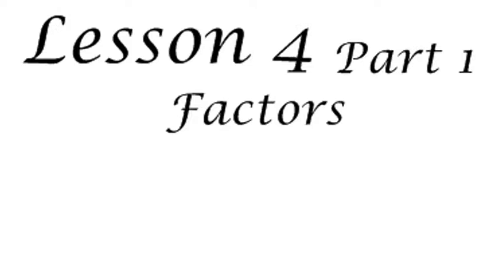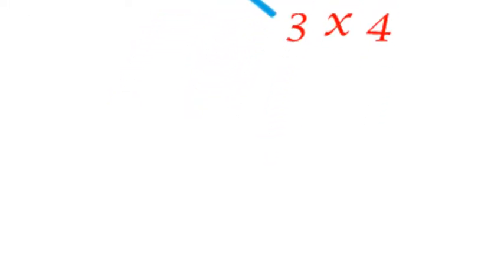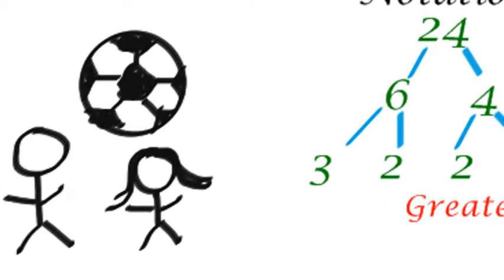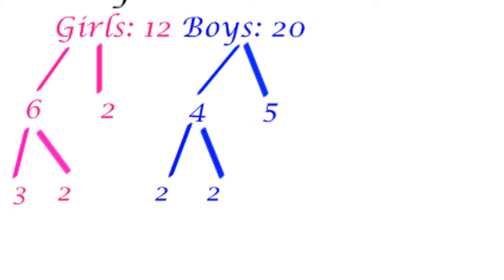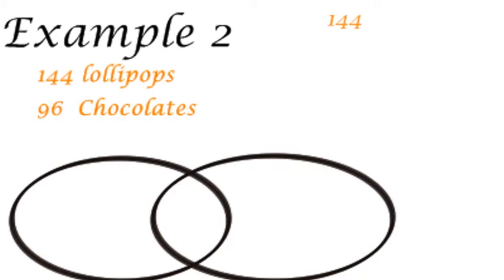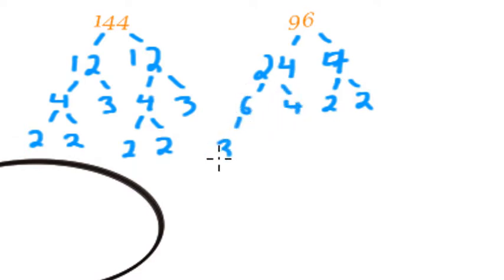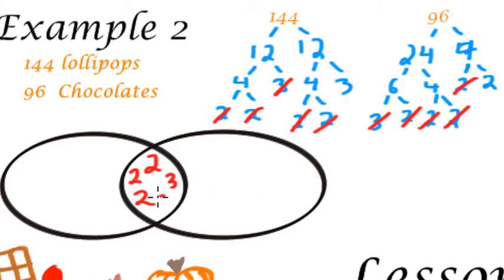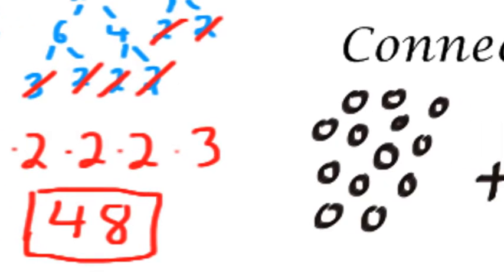Factors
This tutorial gives of the definition of a factor and provides an introductory examination into one of its many uses. Specifically, the lesson examines the greatest common factor, simple methods on how to find it between two numbers, and its use in real world scenarios.